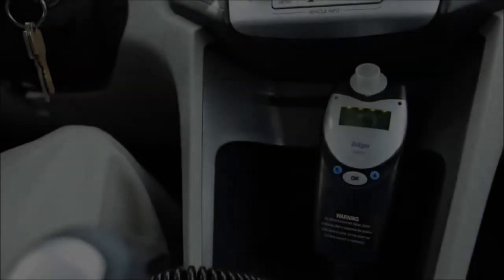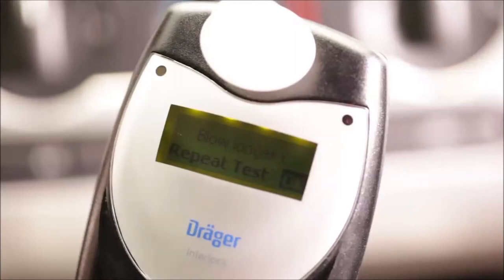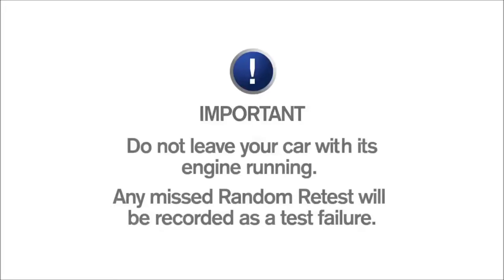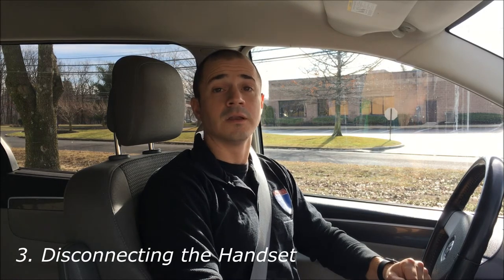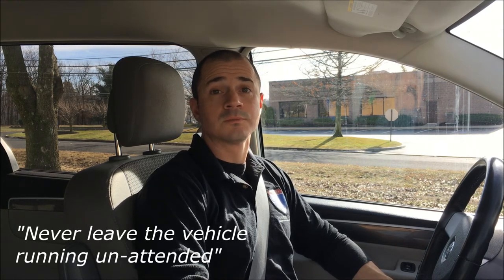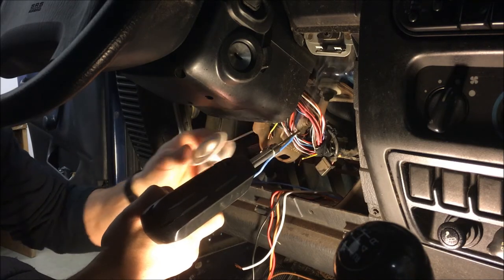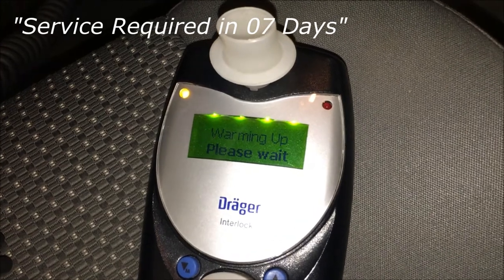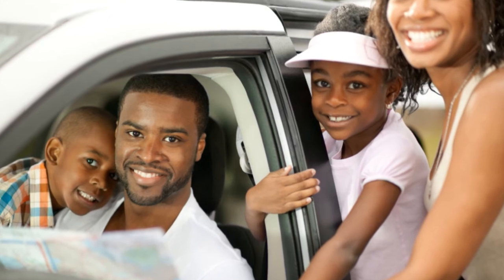Interlock Device of New Jersey Orientation Video Interlock Training Video Ignition Interlock Video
Interlock Device of New Jersey Orientation Video. A training video on how to use a Draeger XT interlock device. This interlock orientation video goes over the do's and don'ts of driving with an interlock device. A good video that is informative on how to use an ignition interlock.